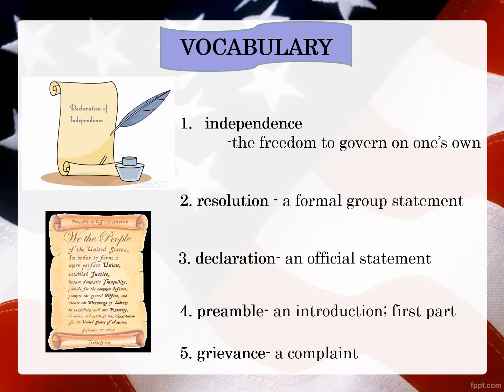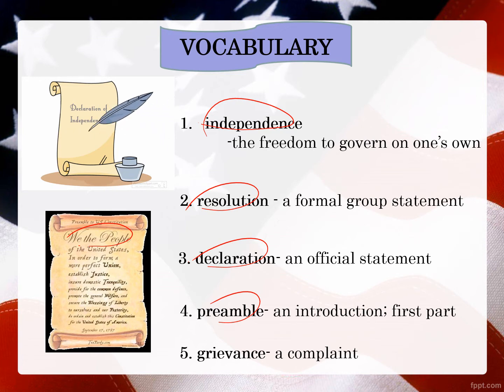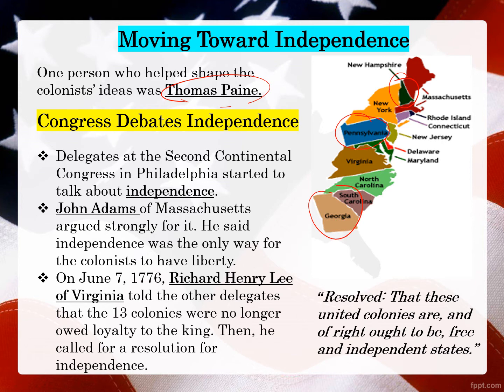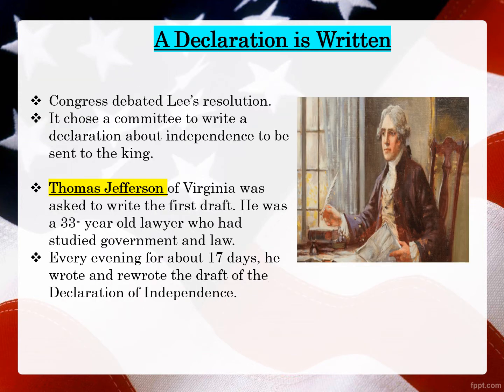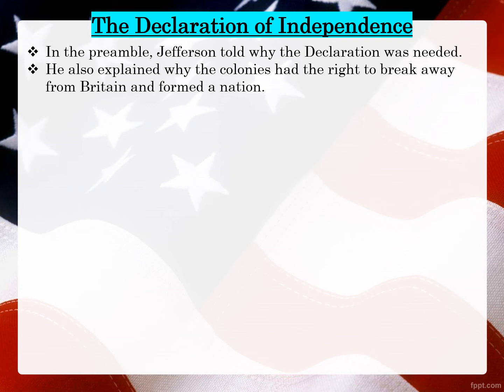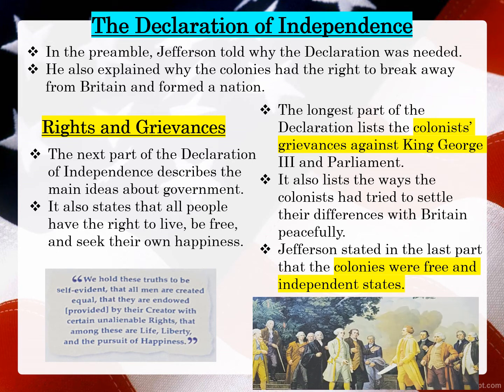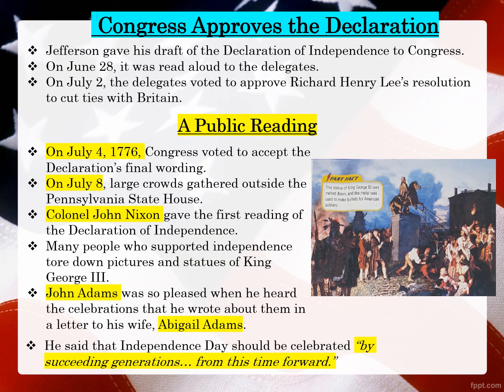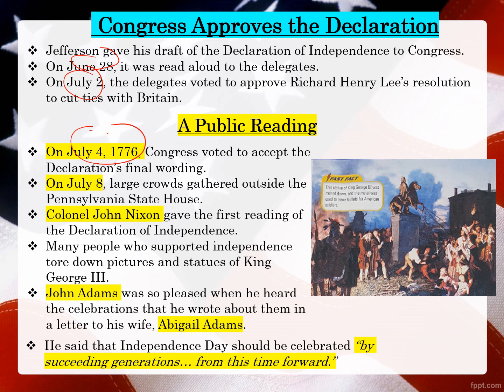Grade 5 SST: Chapter 6, Lesson 5 Declaring Independence-Part 1